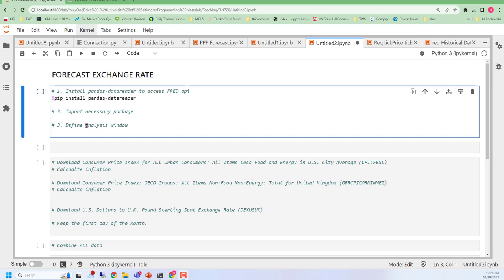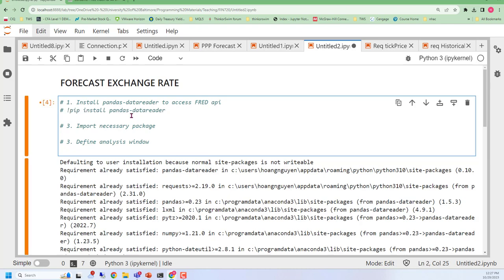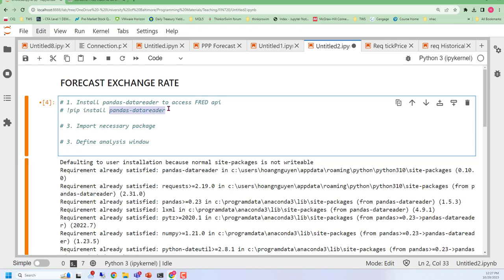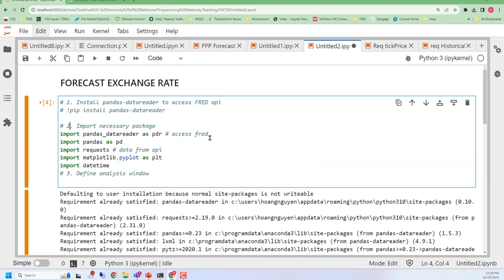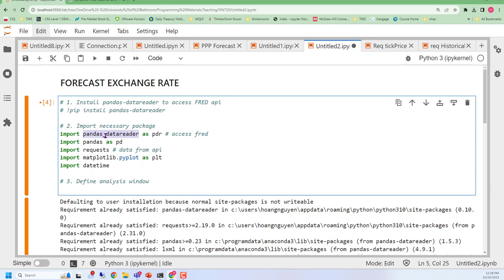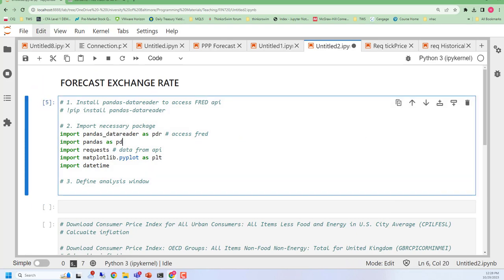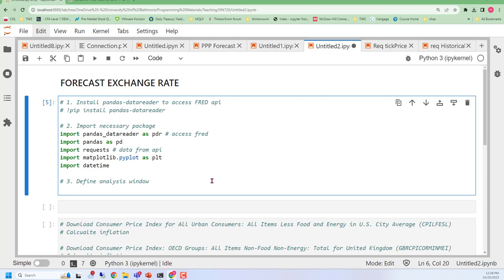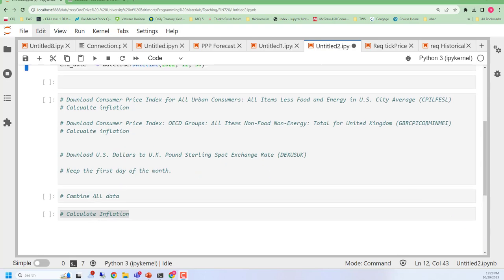Using Python to Forecast Exchange Rate 1 The Plan and Importing packages